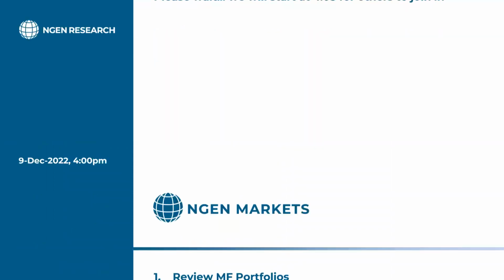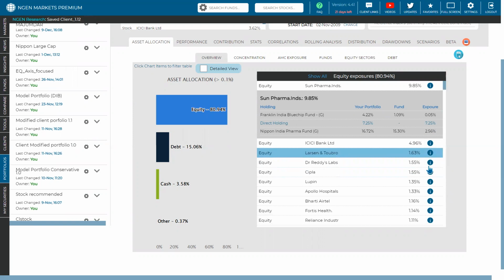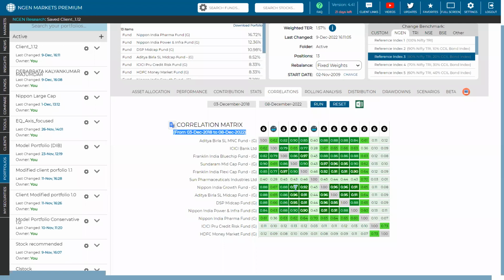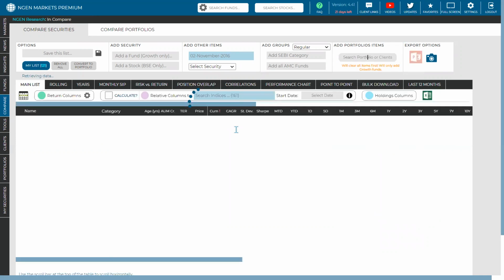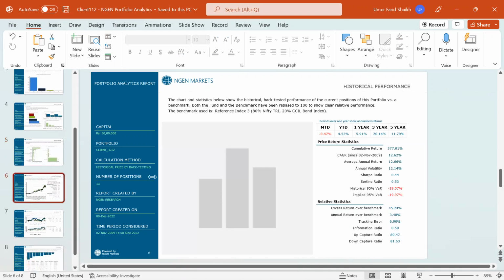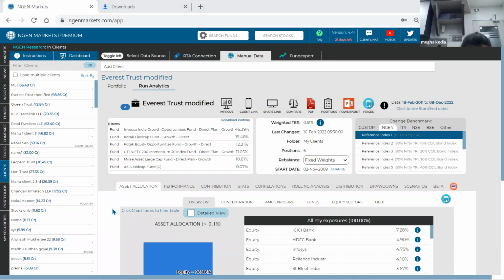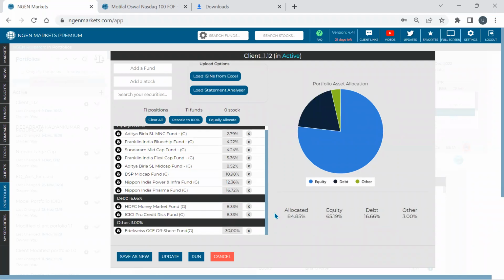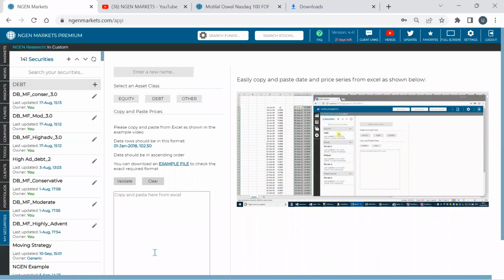Portfolio Review & Customised Reports | Training on 9th December 2022 | Webinar Series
In this NGEN Markets Training video, we show you how to use asset allocation, correlation, and positional overlap to review mutual fund portfolios. This recording focuses on portfolio review and offers useful insights and tips for optimizing your portfolio diversification strategy using NGEN Markets.

We have also displayed hands-on ways of generating customised PPT through NGEN Markets.